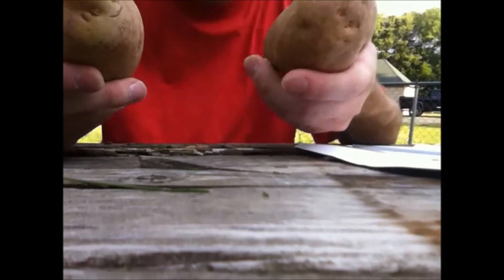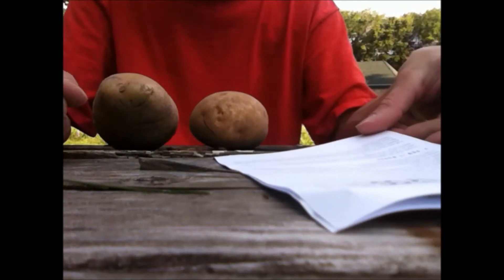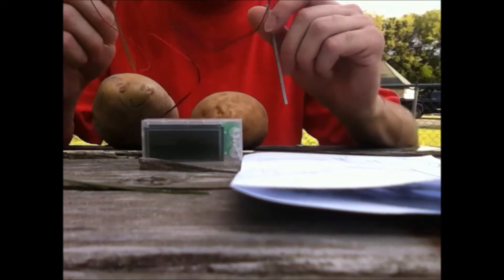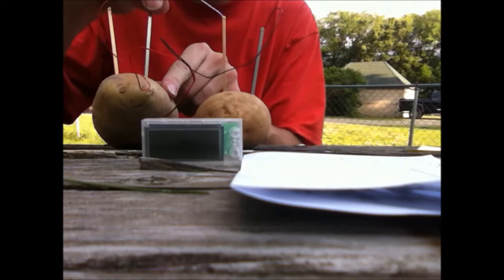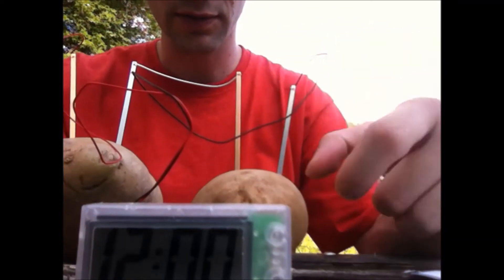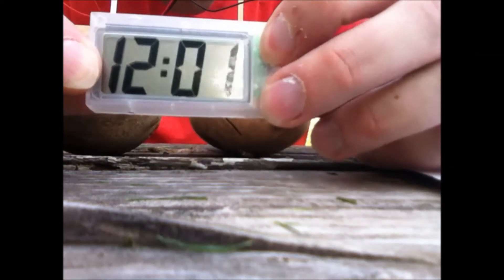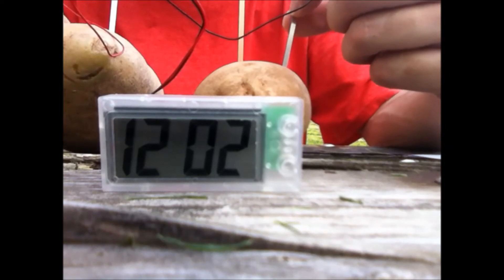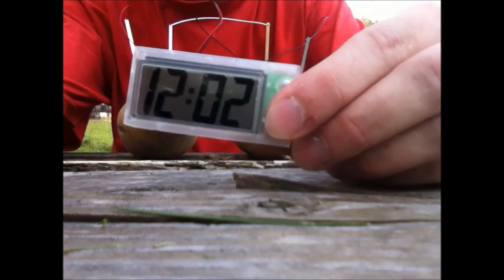Potato Powered Clock